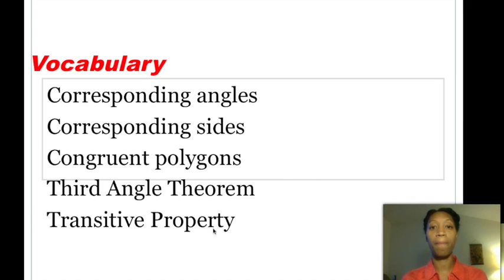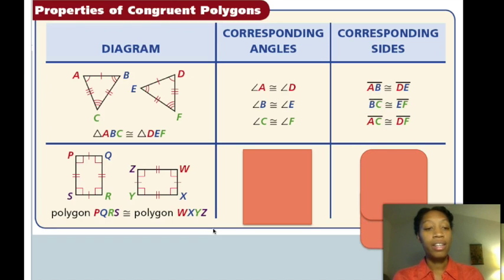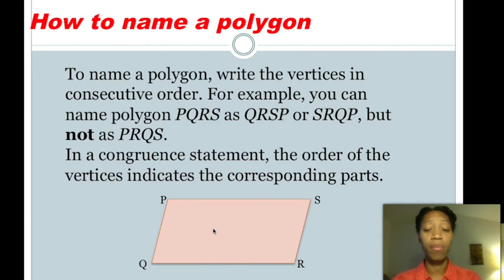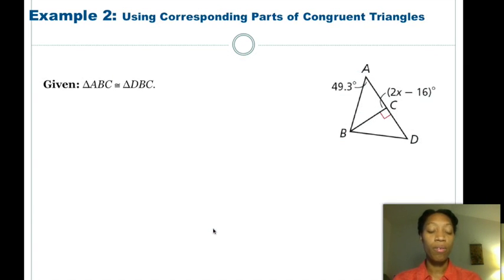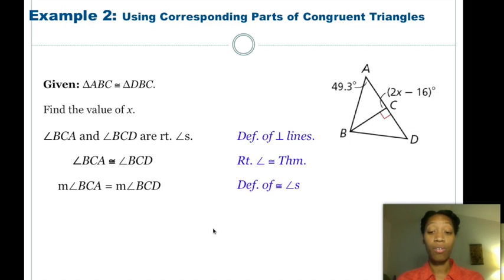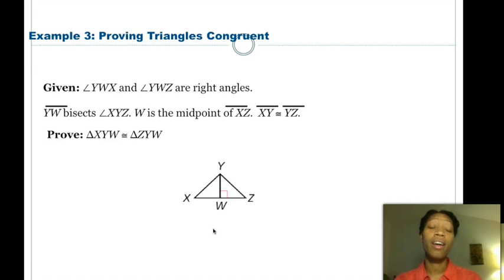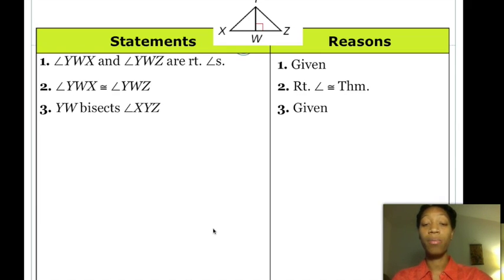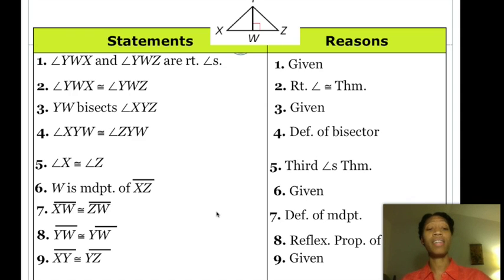Congruent Triangles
This video is about Congruent Triangles